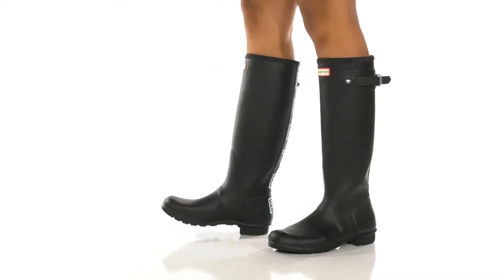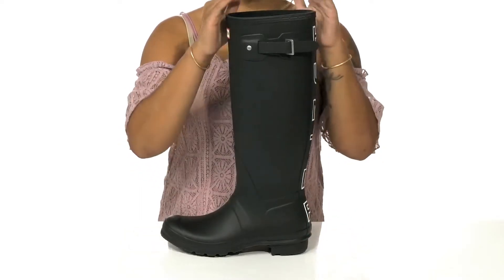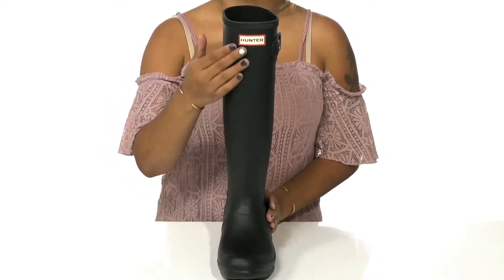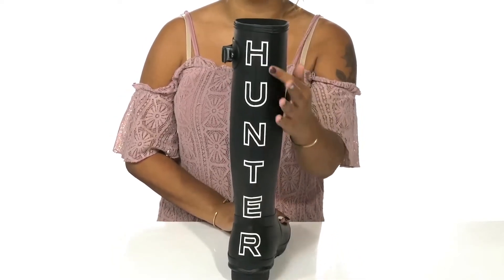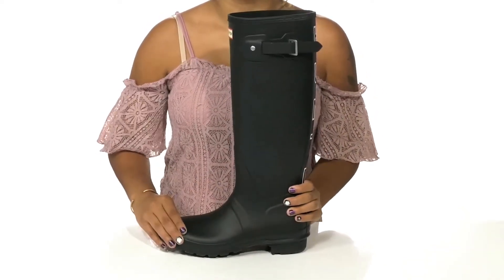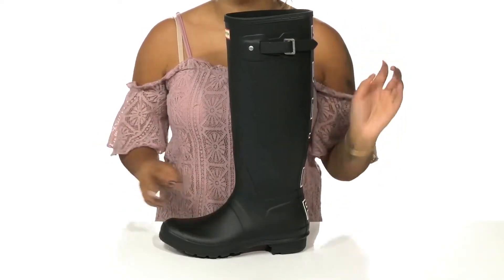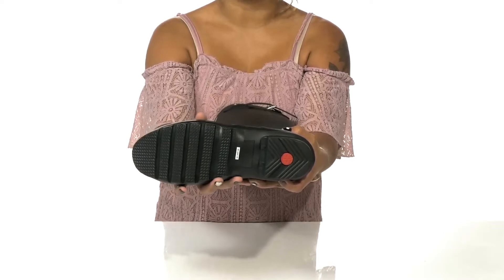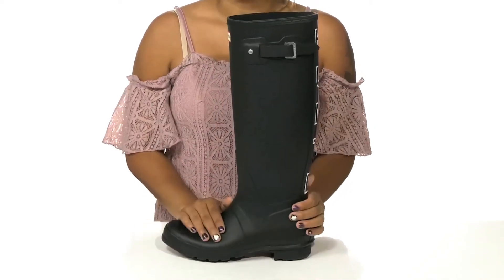Hunter Original Tall Backstrap Print Boot SKU: 9794662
Everyone will be envious of you when you will walk wearing the Hunter&reg; Original Tall Backstrap Print Boot.
Synthetic upper.
Brand name on the front and back of calf.
Pull-on and buckle closure.
Synthetic outsole.
Imported.